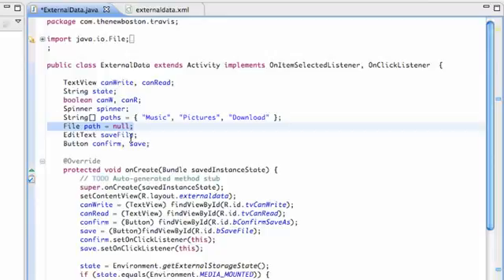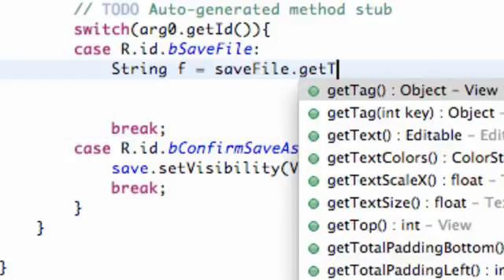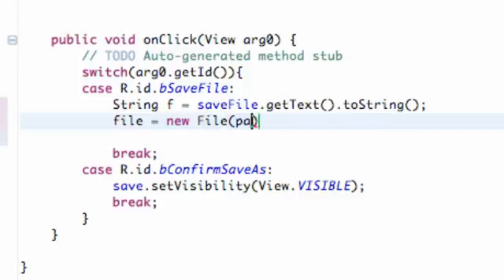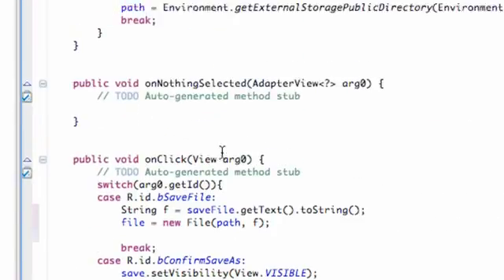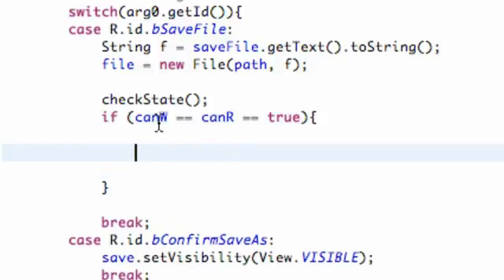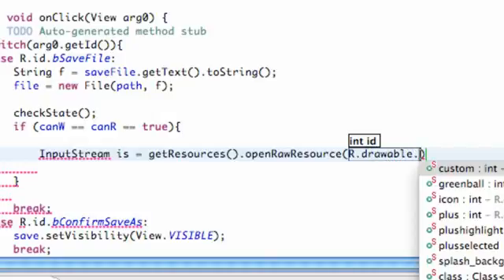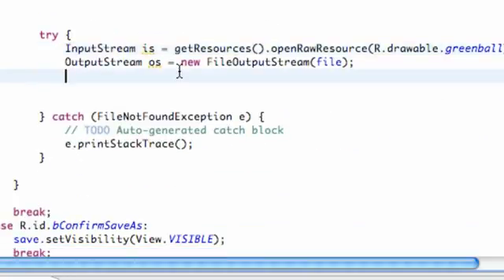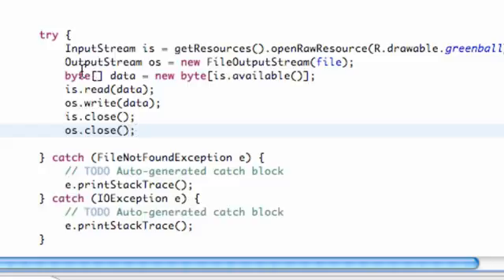Android Application Development 108 InputStream and OutputStream